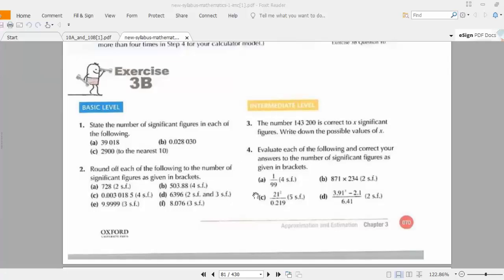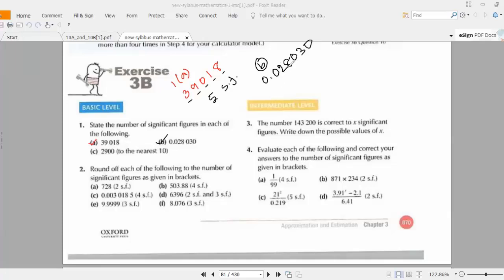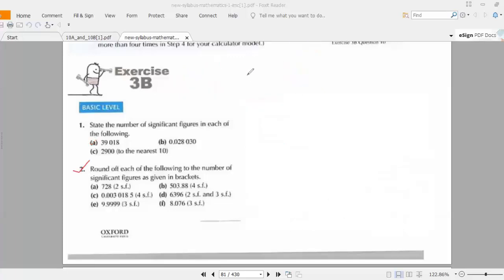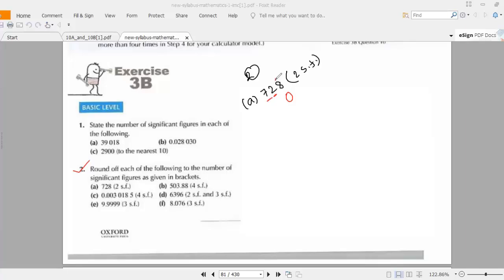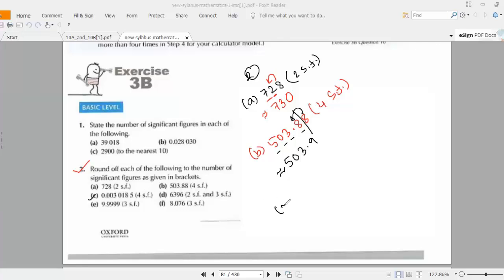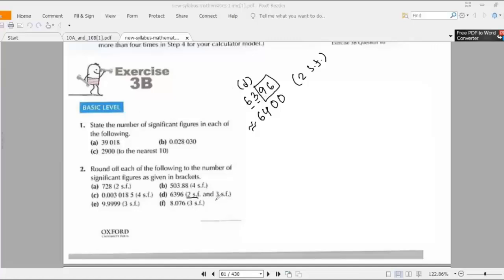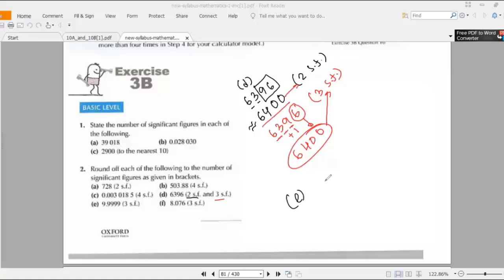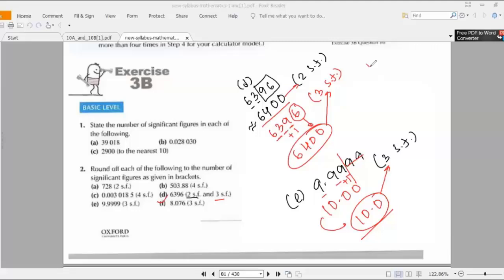Significant Figures Made Easy! | NSM Book 1 (7th Ed.) Exercise 3B Solved | O Level Math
Learn how to handle Significant Figures like a pro!
In this video, we solve Exercise 3B (Basic Level) from the New Syllabus Mathematics Book 1, 7th Edition, step-by-step.

📘 Topics Covered:
✅ How to count significant figures
✅ Rounding numbers to required significant figures
✅ Common mistakes to avoid
✅ Perfect for O Level and secondary students

🎯 Boost your understanding and get exam-ready with this easy explanation!